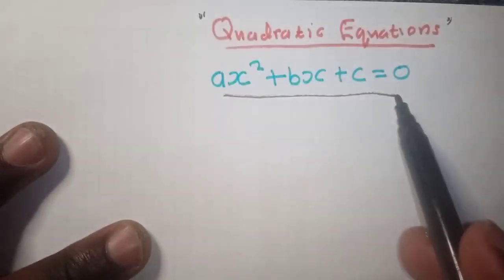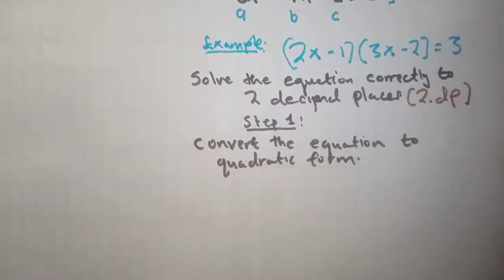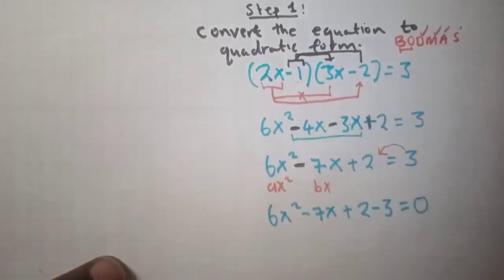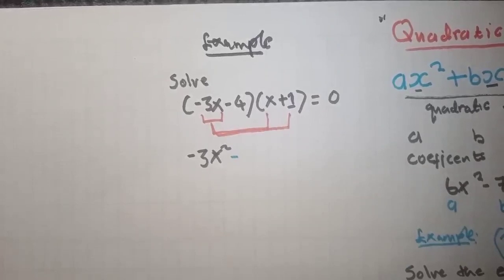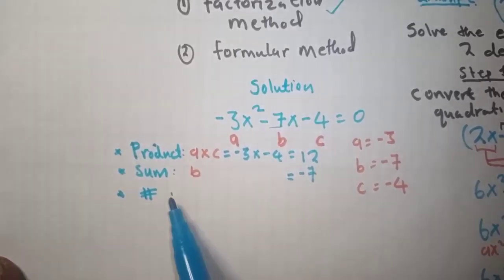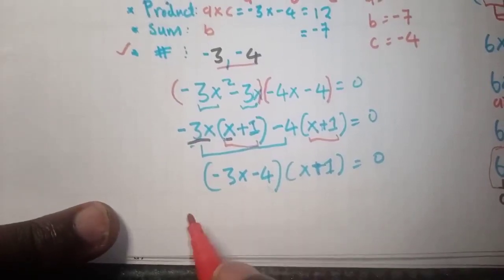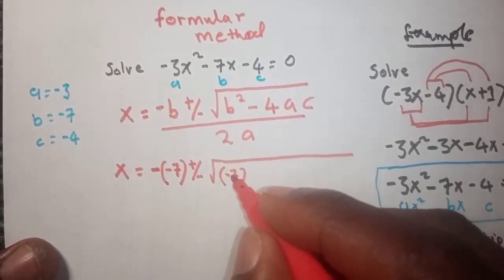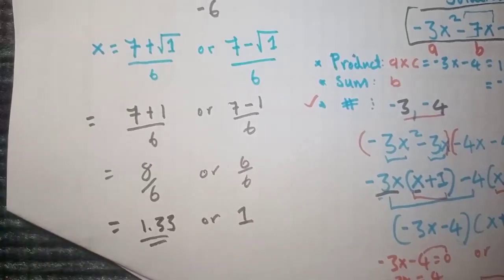How to Solve Quadratic Equations : Using Quadratic formula and Factorization method.